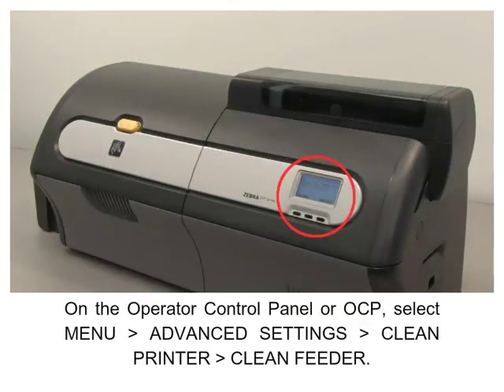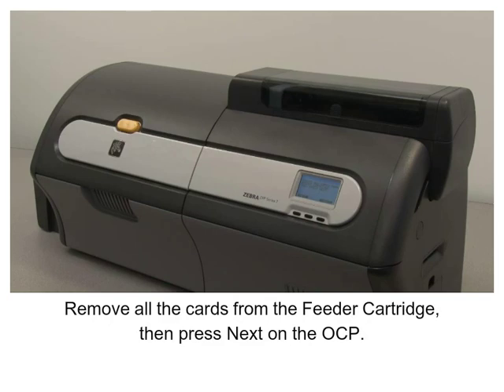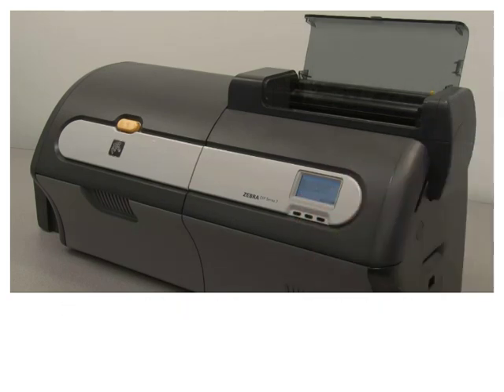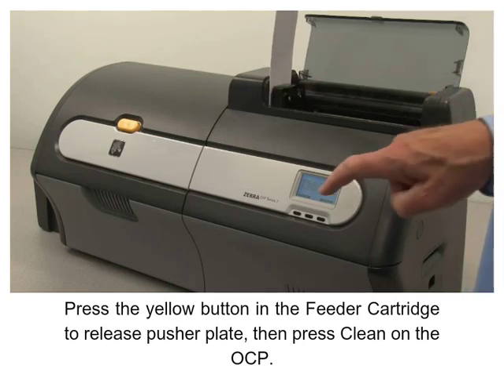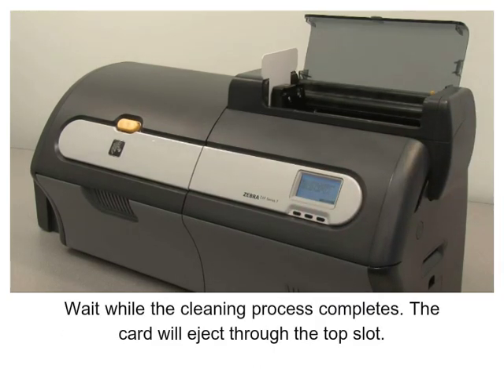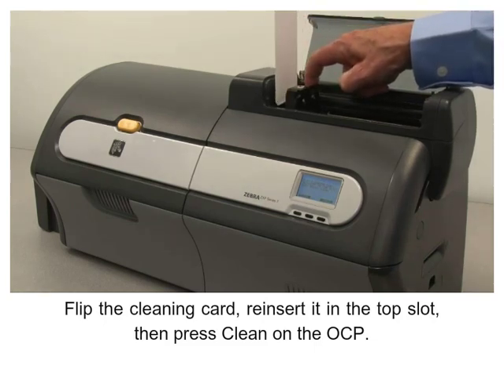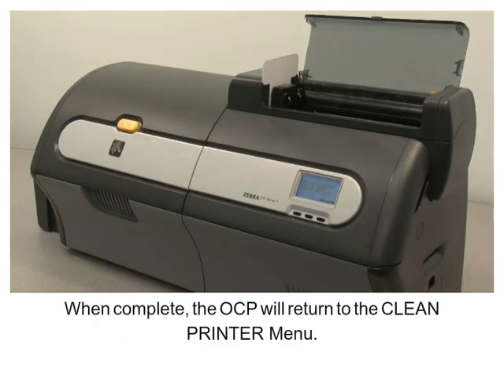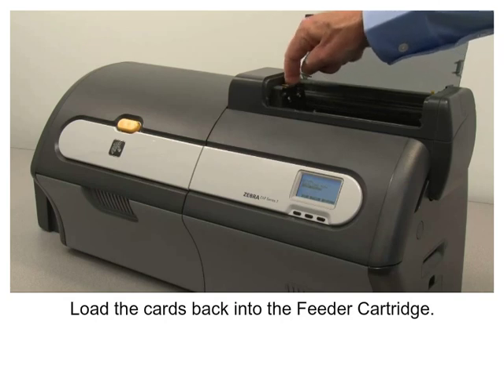Zebra ZXP Series 7 How-To: Clean the Feeder Path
This video demonstrates how to clean the feeder path in the the Zebra ZXP Series 7. For more information regarding the ZXP Series 7,